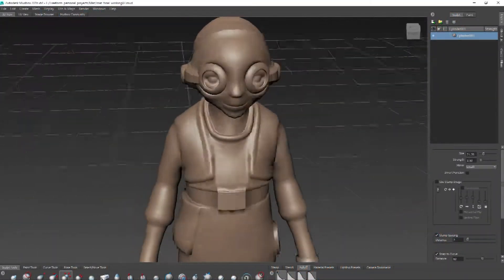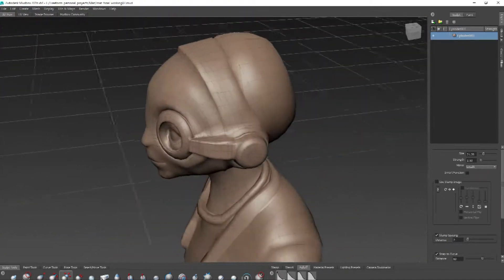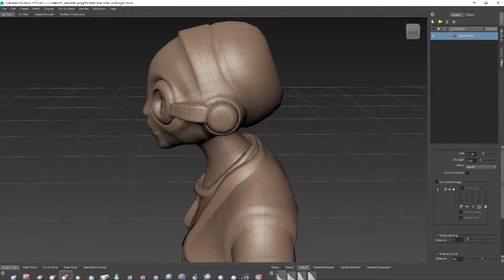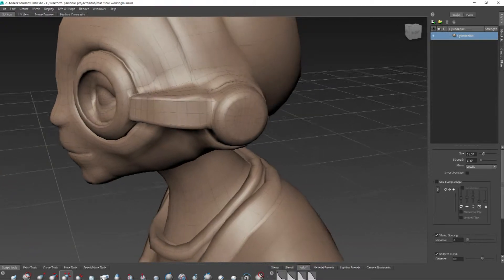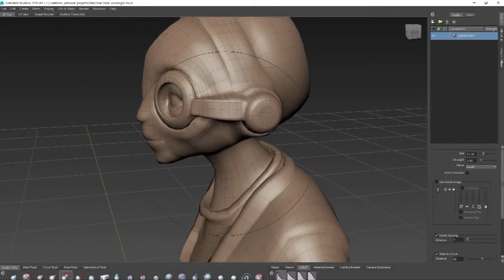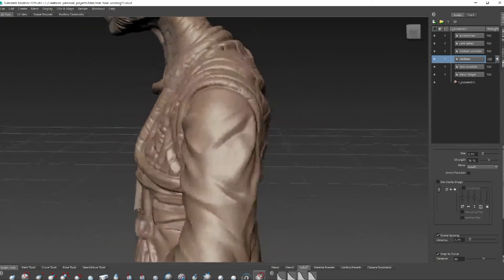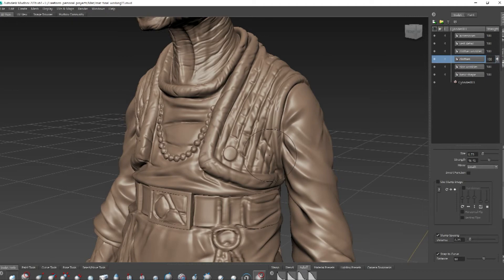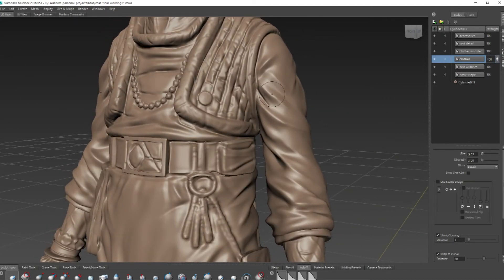Creating Maz For 3D Printing-Part 2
Demonstrating my approach to modelling and 3D printing a highly detailed representation of Maz Kanata from Star Wars-The force Awakens.
Modelled by Lloyd Chidgzey.